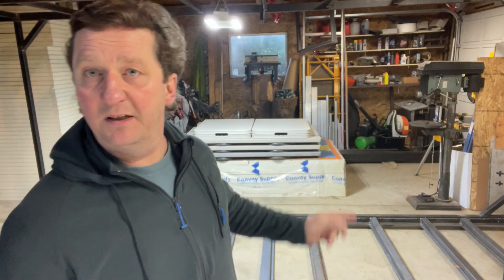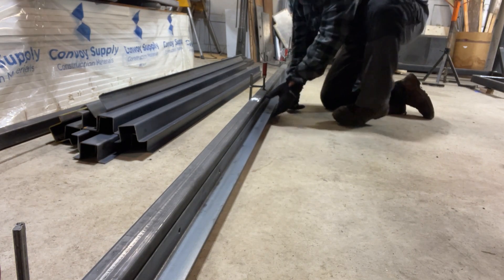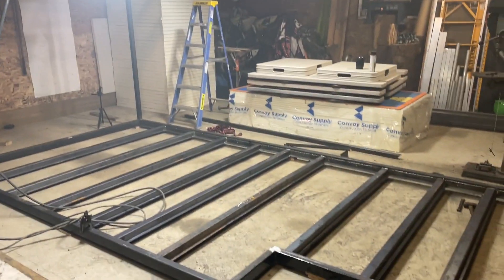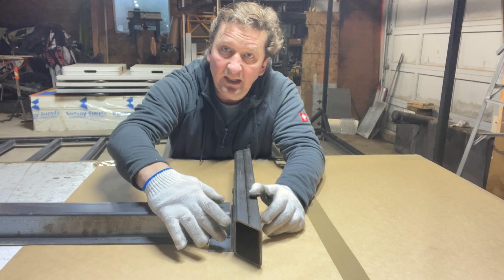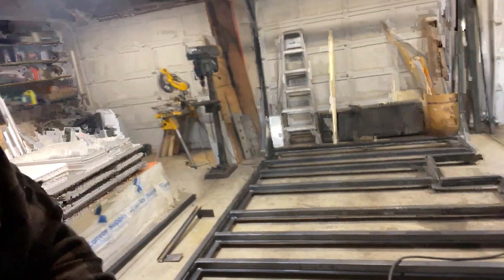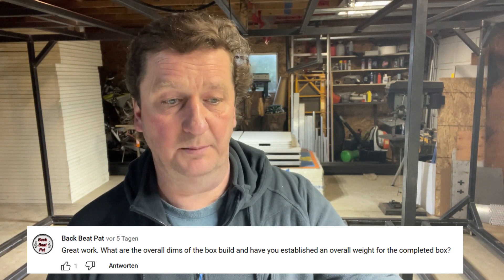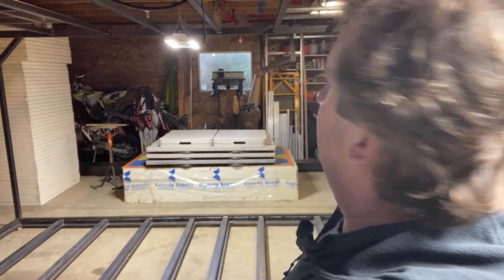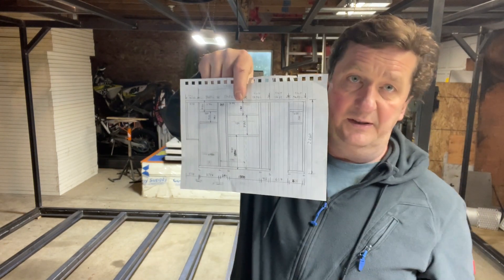The Expedition Truck Habitat is taking shape ! All DIY !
In this Episode you can see how we finished the floor structure of our habitat. For our Mercedes Benz 1222 AF 4x4 off road expedition truck build.

overland expedition vehicle build, diy box truck conversion, overlander, off road, diy van build
off grid